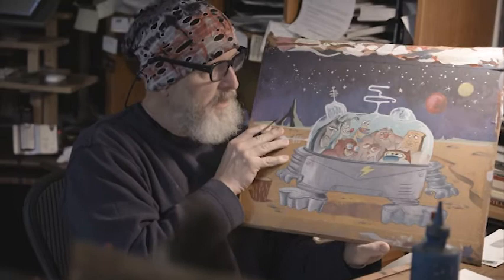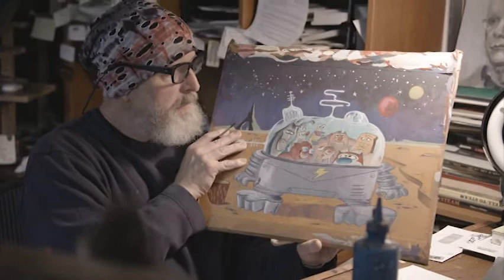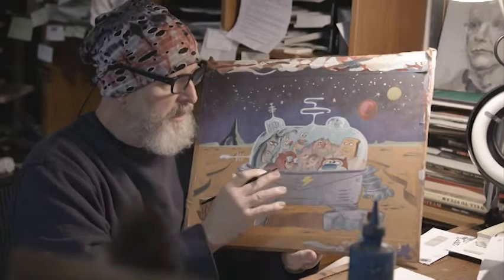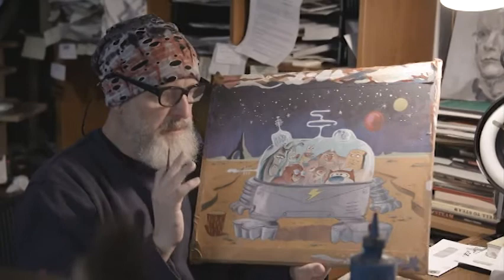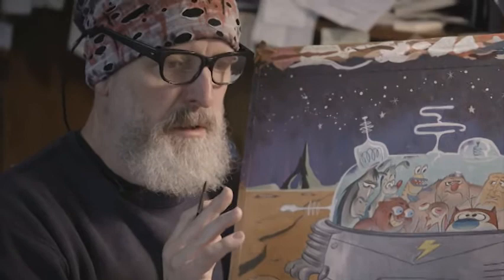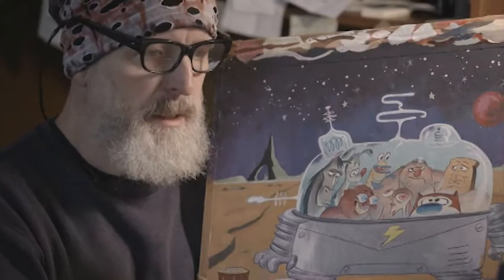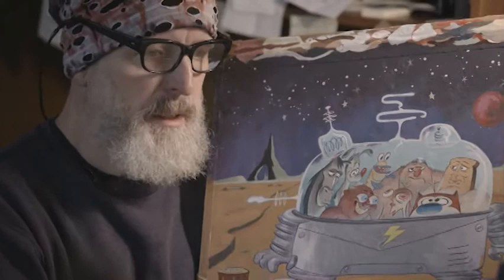Bill Wray talk about Ren and Stimpy Days (2017)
Bill Wray talks about during being friends with John K and working on Ren and Stimpy